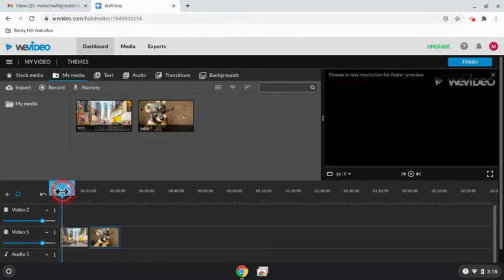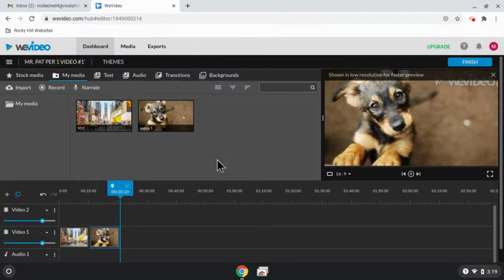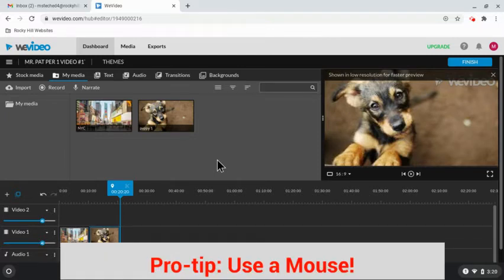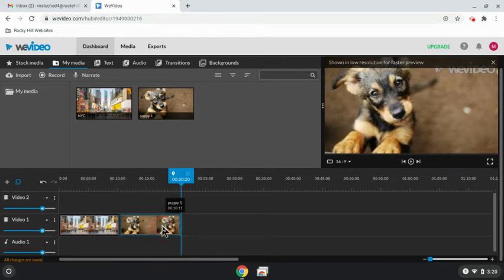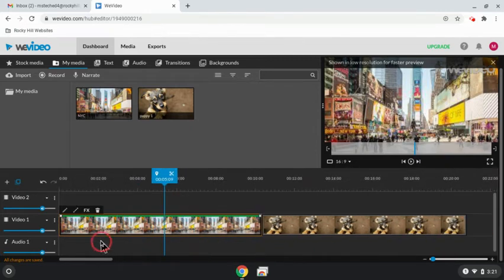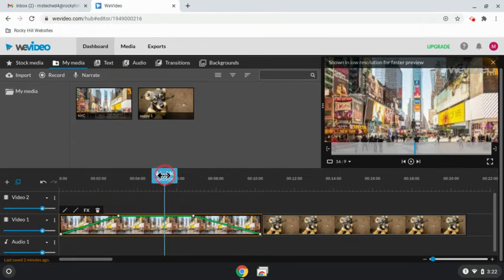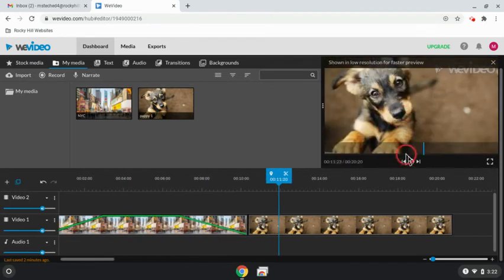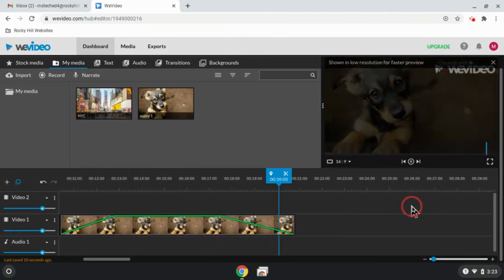Wevideo Lesson 1b Dec 2020